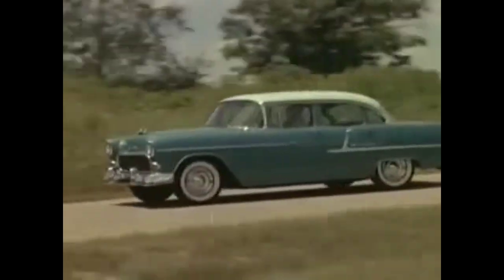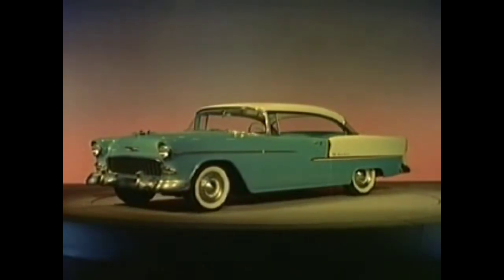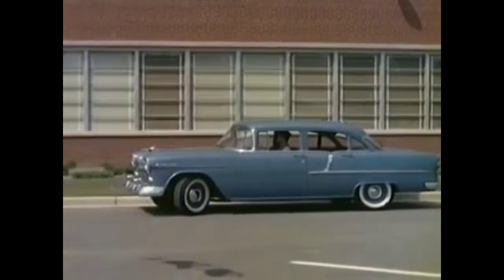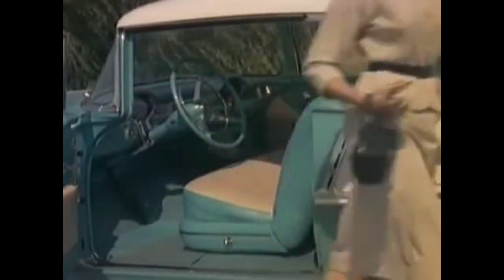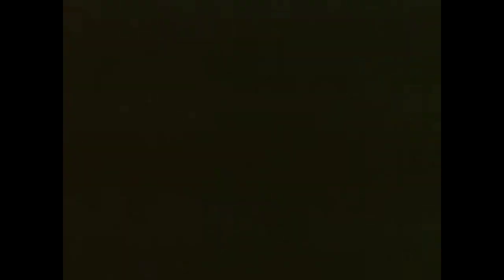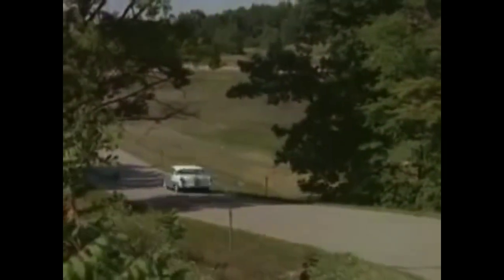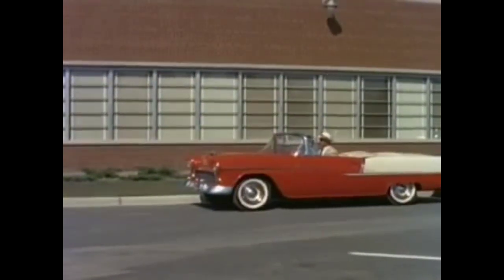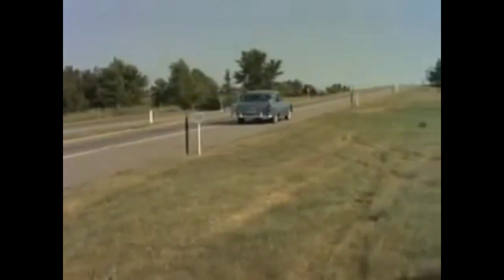1955 CHEVROLET BEL-AIR LONG COMMERCIAL